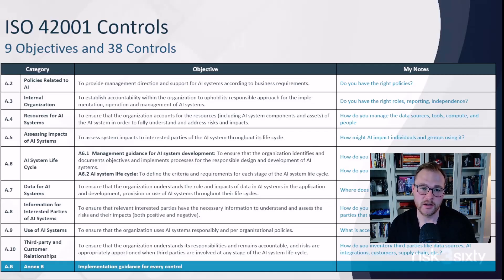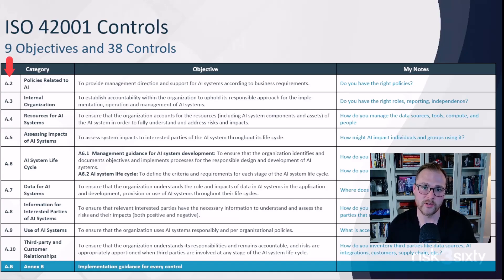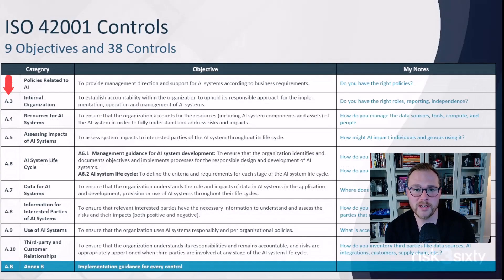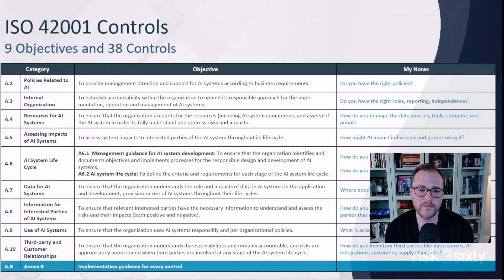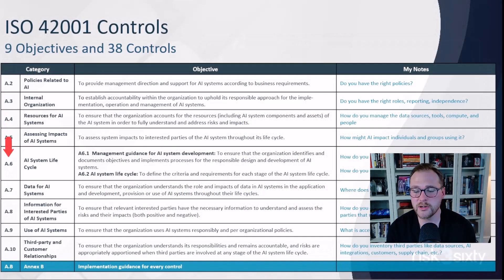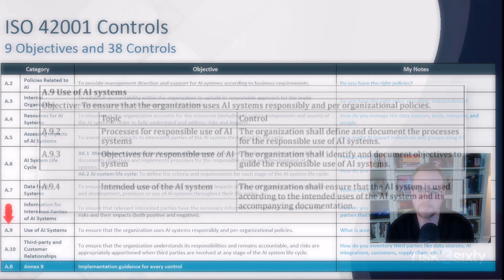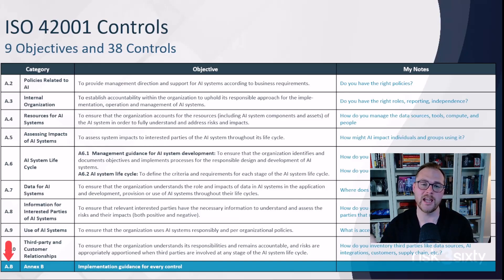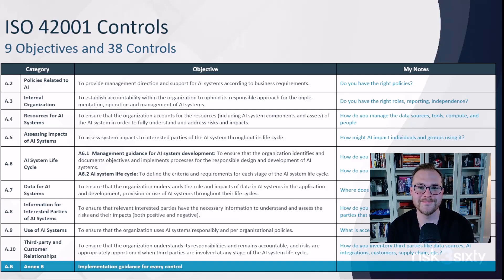ISO 42001 Course - Review of the 9 Control Objectives and 38 Controls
Annex A of ISO 42001 defines 9 control objectives and 38 controls to manage AI risks. In this lesson, we will walk through each objective to explain the requirements in an easy to understand format.